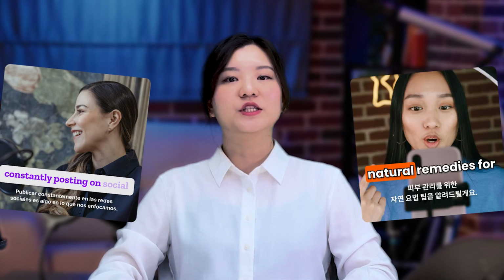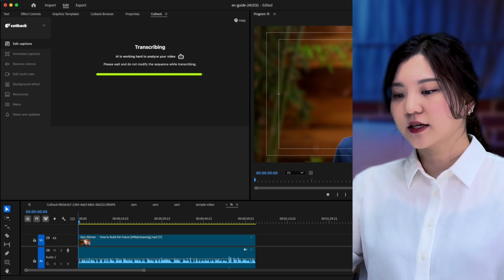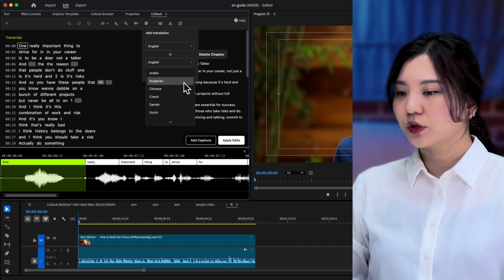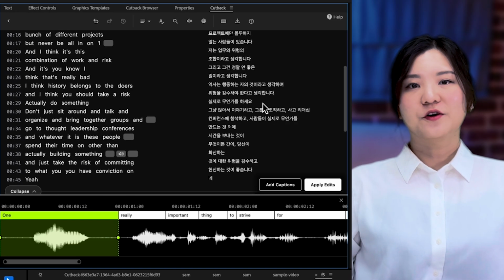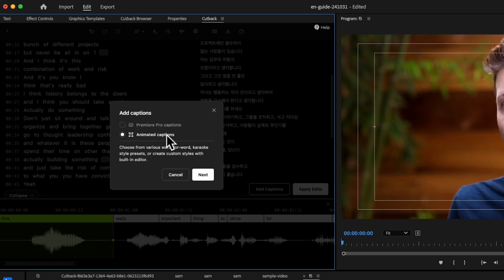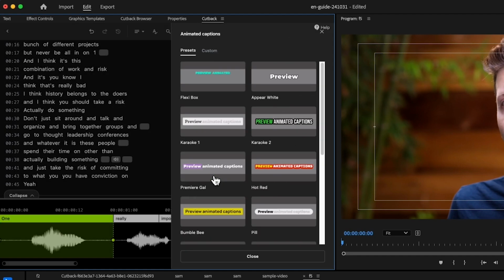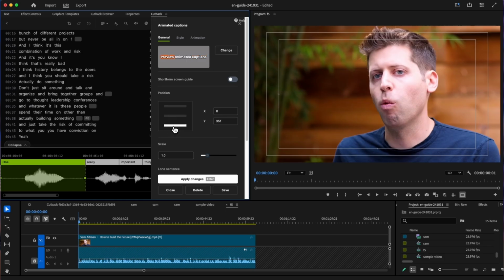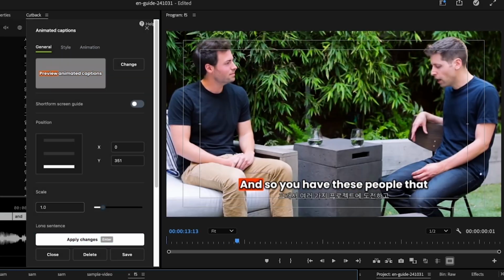How to Auto Translate Videos and Captions in Adobe Premiere Pro 2025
Expand your viewer reach just by adding translation to your videos and captions, all in just a few clicks with Cutback in Adobe Premiere Pro 2024/2025.

00:00 Intro
00:12 Transcription settings
00:24 Translate video into any language
00:36 Add animated captions with translation